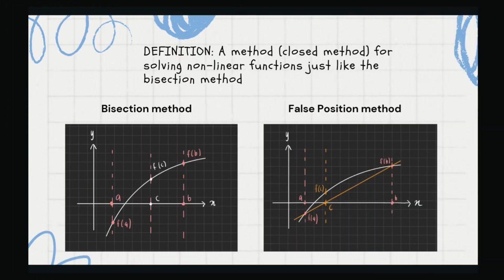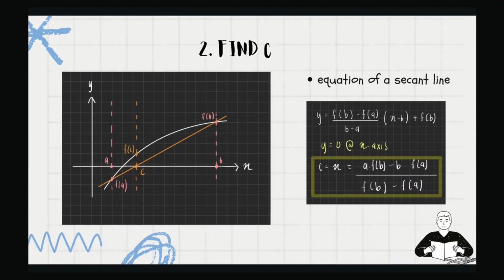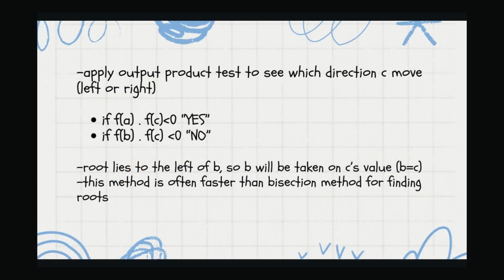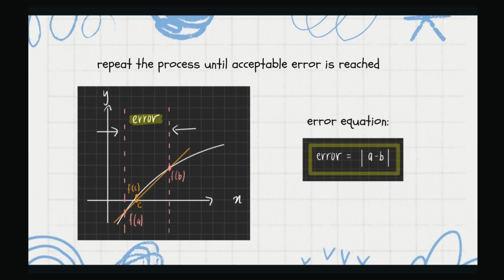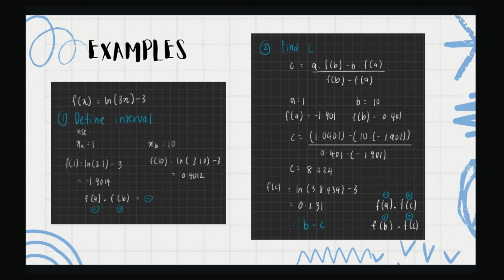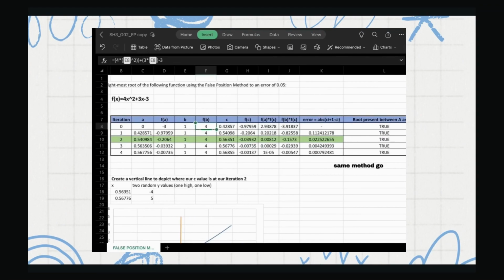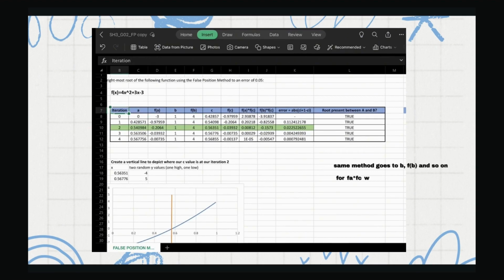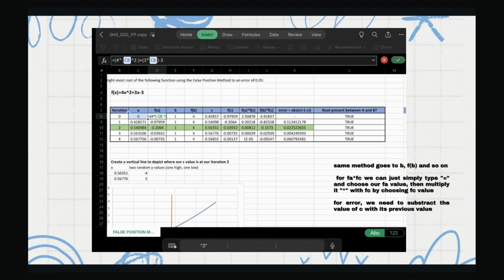SH3_G02_FP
SOFEA ALEYA BINTI MUHAMMAD SAJOETI (23000764)
NUR SHIFAA ATHIRAH BINTI SHAHRULNIZAM (23002853)
PUTERI BATRISYA BINTI ROSMADI  (23002849)